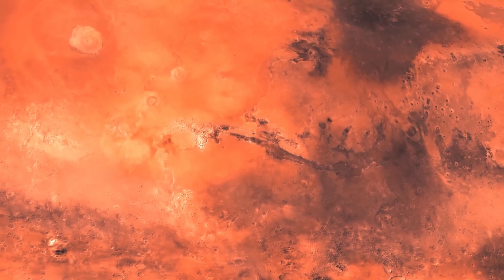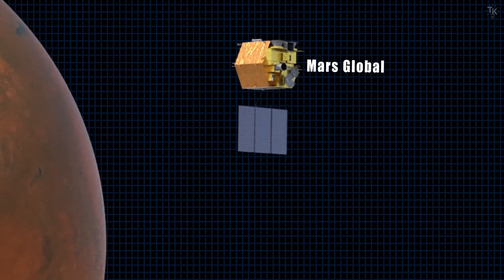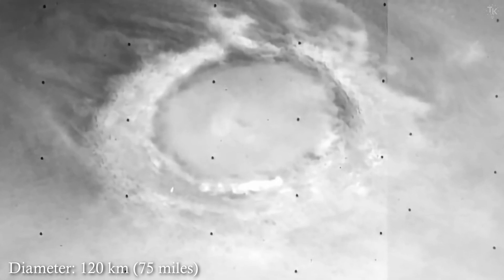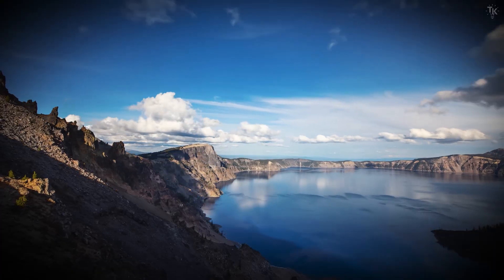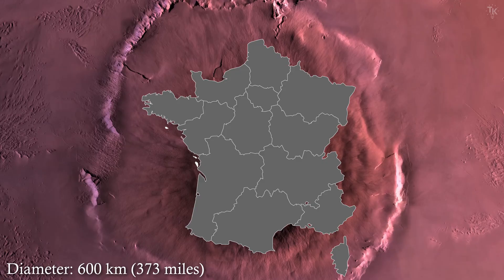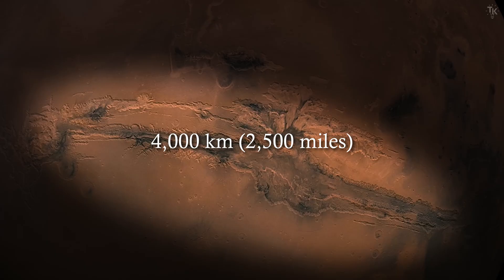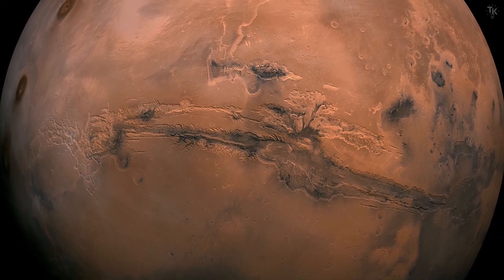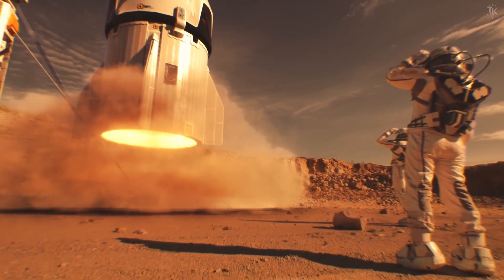The Shocking Landscape of Mars Most People Don’t Know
Explore Mars like never before with NASA’s 16K ultra high-resolution map.
This video reveals the hidden geography of Mars that most people don’t know — from ancient oceans and giant volcanoes to the vast canyon of Valles Marineris and the mysterious polar ice caps.

00:00 Intro
00:31 Oldest Map of Mars
02:48 Seas of Mars
05:19 Largest Crater
06:50 Largest Volcanic Region
10:39 Evidence of Life on Mars
11:43 Largest Canyon
14:03 Polar Mysteries
16:30 Future of Mars Exploration